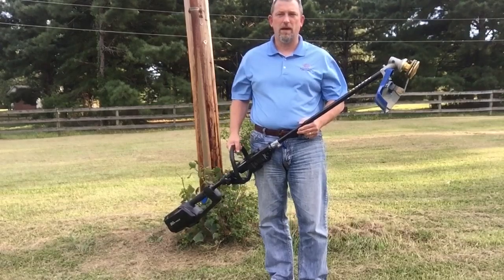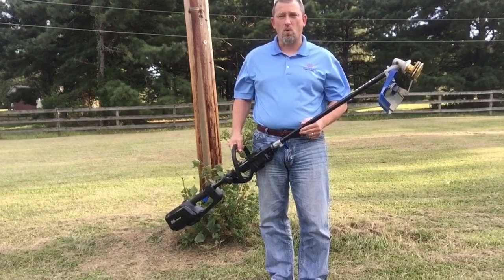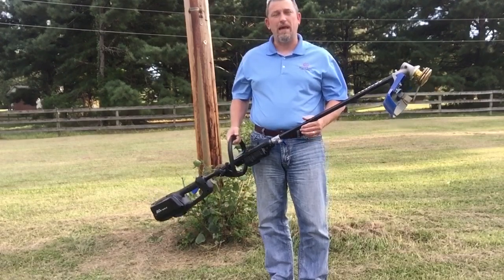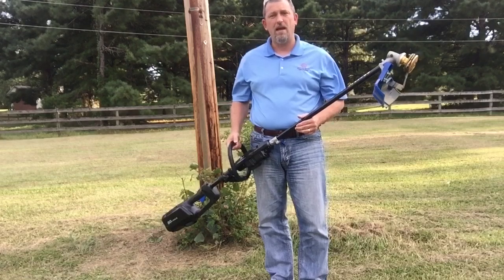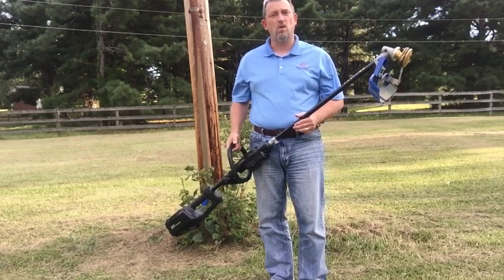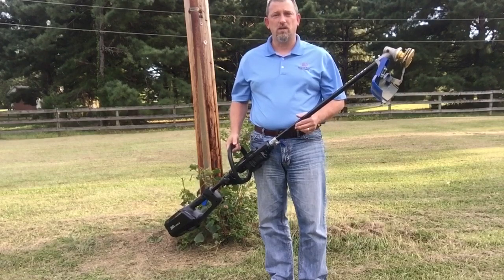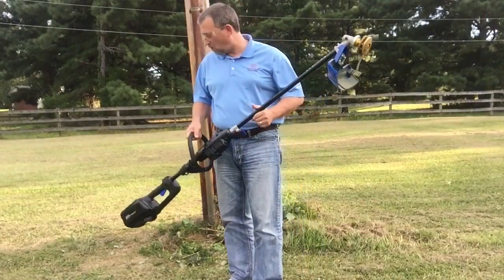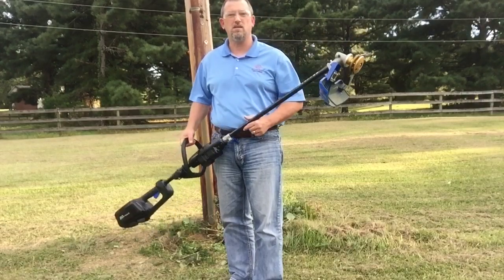Badgerhead - Kobalt 80V Cordless Trimmer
Testing out the Kobalt 80V cordless trimmer with the Badgerhead with metal reinforced blades installed. This unit with the Badgerhead was used to cut down several small tree growths up to about 1inch diameter. The unit has plenty of power to accomplish this task. Used it about 30 minutes and it was still on 2 of 3 battery charge light indicators. Very impressed with this cordless unit.  to learn more about the Badgerhead.